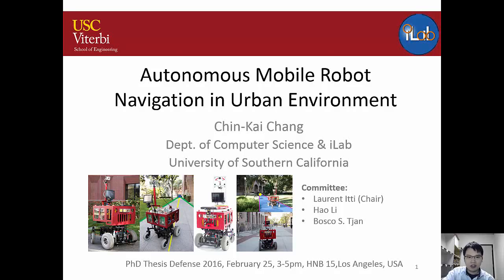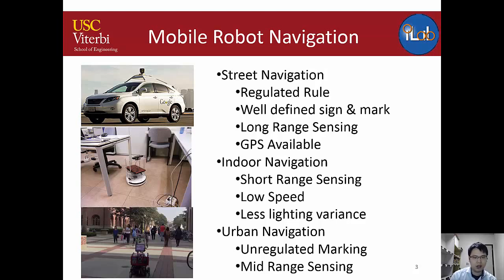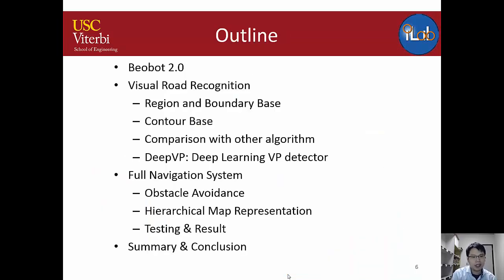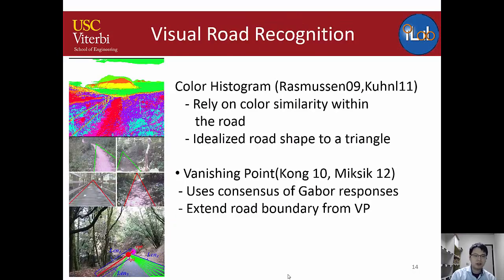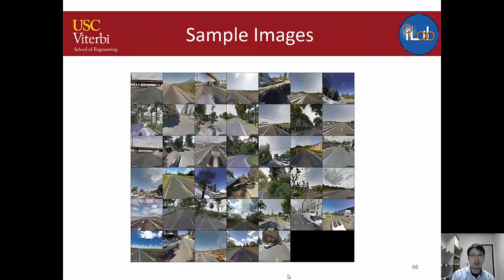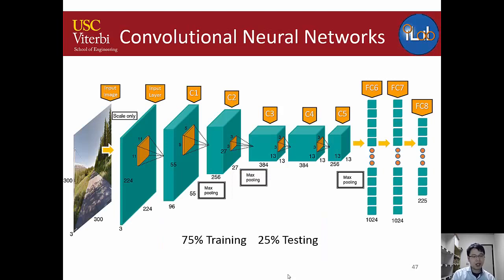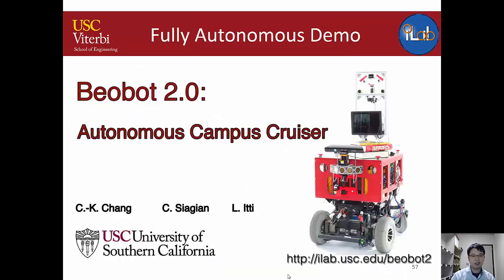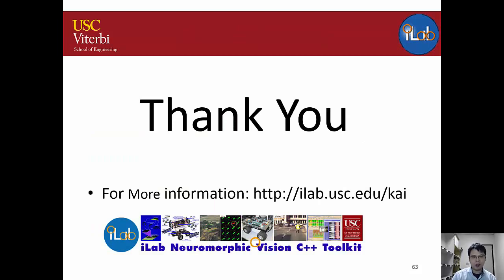Autonomous Mobile Robot Navigation in Urban Environment - USC CS PhD Defense Talk 2016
Here is my Ph.D. Defense Talk about mobile robot navigation. The actual defense date was Feb 25, 2016.

Abstract

Unmanned ground vehicles (UGV) is one of the highly versatile carriers for transportation, surveillance and search and rescue task. For the service type mobile robot that ability to travel through indoor and outdoor environment may encounter complex challenges different than that of street vehicles. The urban pedestrian environment is typically GPS-denied which demands a further integrated approach of perception, estimation, planning and motion control to surmount. In this thesis, we present the design and implementation of Beobot 2.0 - an autonomous mobile robot that operates in unconstrained urban environments. We developed a distributed architecture to satisfy the requirement for computationally intensive algorithms. Furthermore, we propose several biological-inspired visual recognition methodologies for indoor and outdoor navigation. We describe novel vision algorithms base on saliency, gist, image contour and region segment to construct several perception modules such as place recognition, landmark recognition, and road lane detection. To conquer the latencies and update frequencies of each perception module while performing real-time navigation task. We further investigate hierarchical map representation to fuse the quick, yet limited state information while time-consuming but higher discriminating data remains in processing. We validated our system using a ground vehicle that autonomously traversed several times in multiple outdoor routes, each 400m or longer, in a university campus. The routes featured different road types, environmental hazards, moving pedestrians, and service vehicles. In total, the robot logged over 10km of successfully recorded experiments, driving within a median of 1.37m laterally of the center of the road, and localizing within 0.97m (median) longitudinally of its true location along the route.